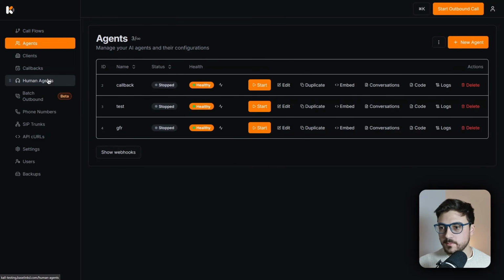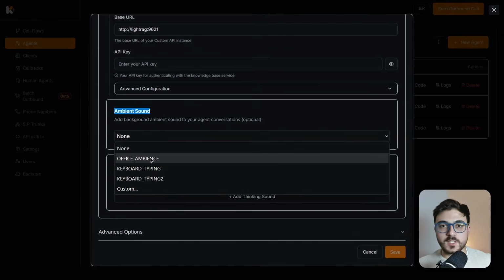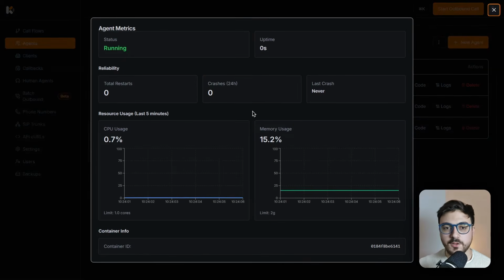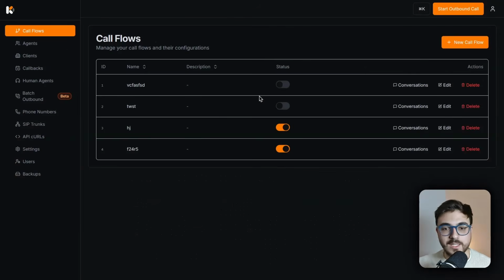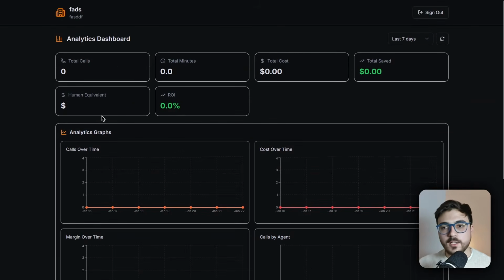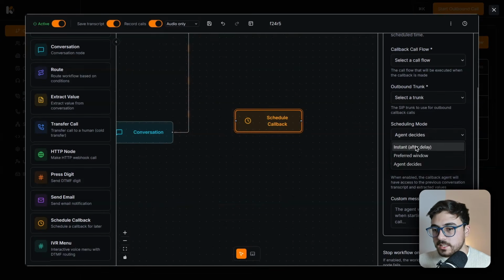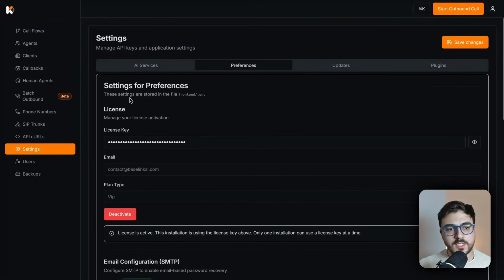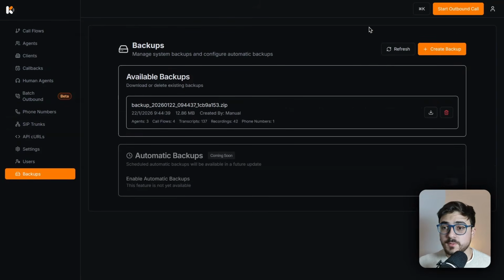I'm Building a Self-Hosted AI Voice Agents Platform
I spent the last 4 months building a fully self-hosted AI Voice Agent Platform. It's not finished yet, but I wanted to start sharing the development journey publicly. I commit to be uploading a video talking about the progress every 2 weeks or so.

The platform it's still not available, but hope that you've found it interesting. I'm also working on a washed-down version of it for users that need a much more easy solution.